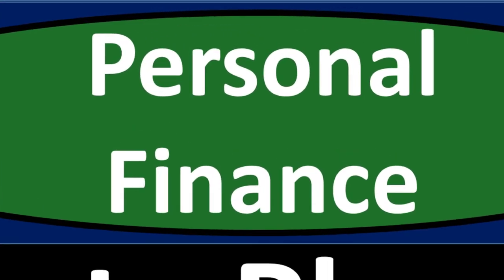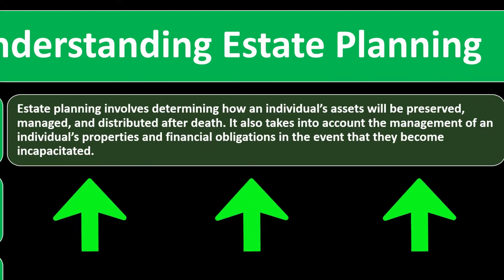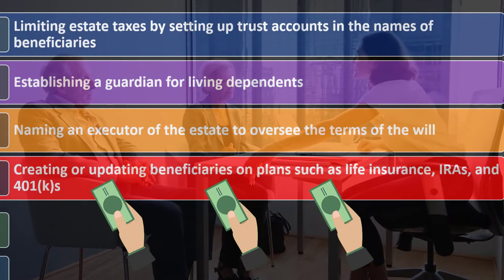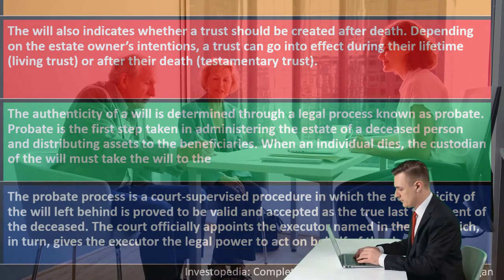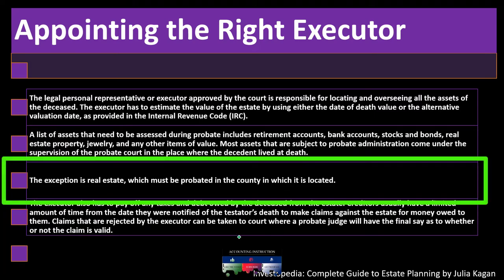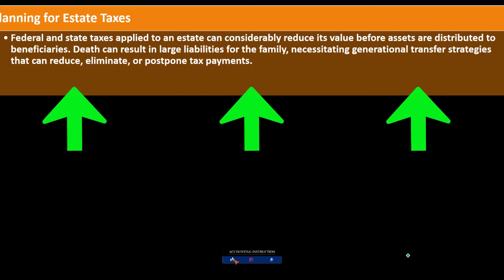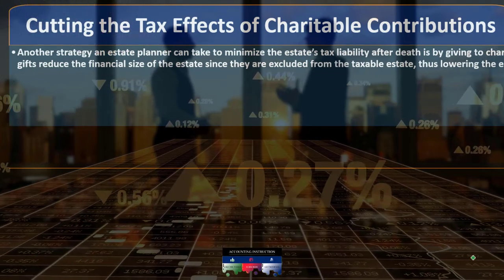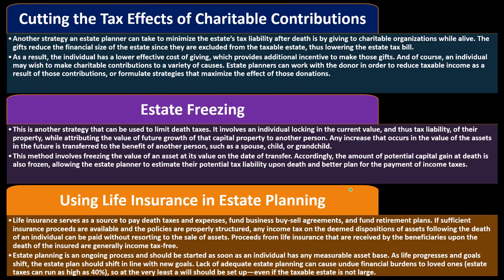Estate Planning 14080 Personal Finance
Estate Planning
Personal Finance